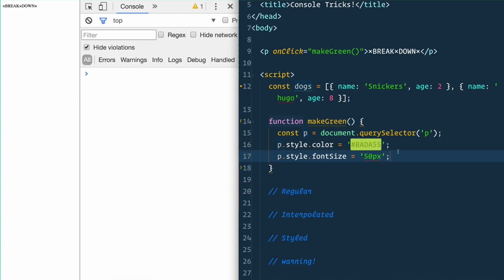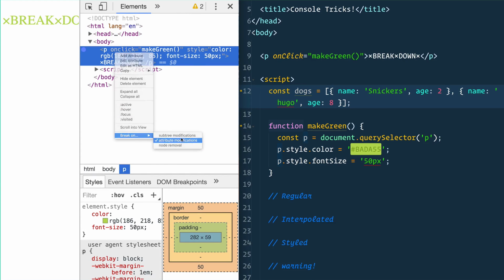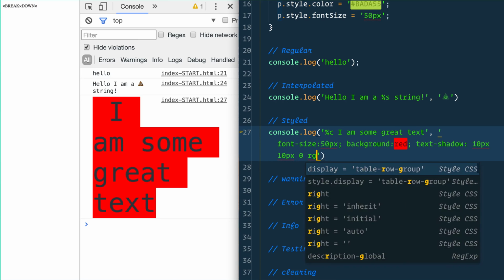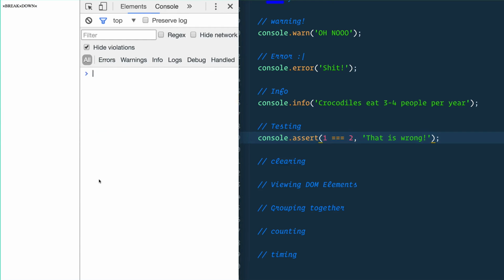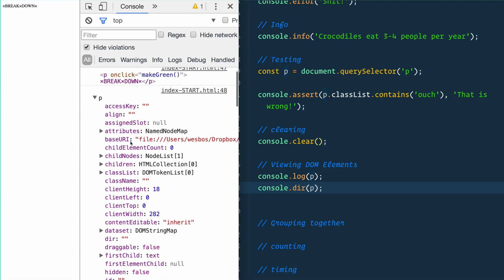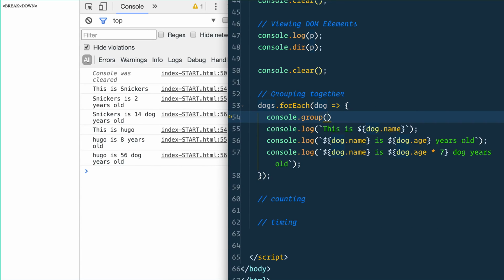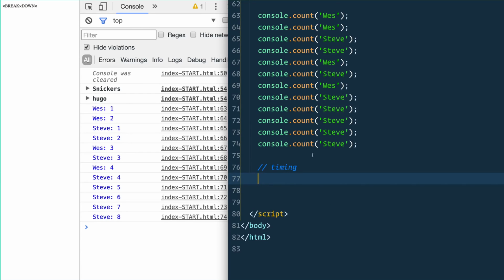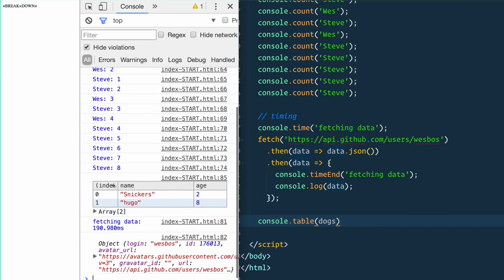09 14 Must Know Dev Tools Tricks